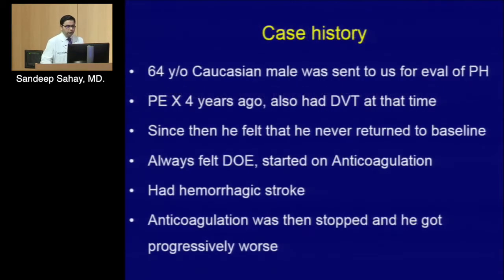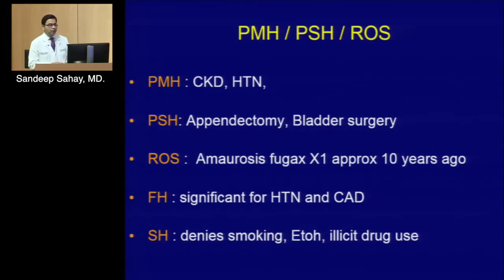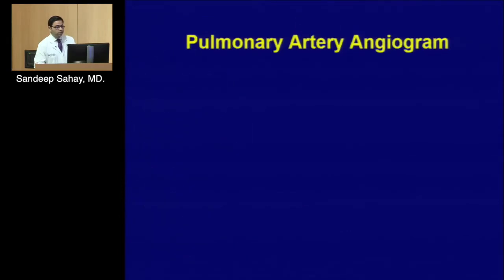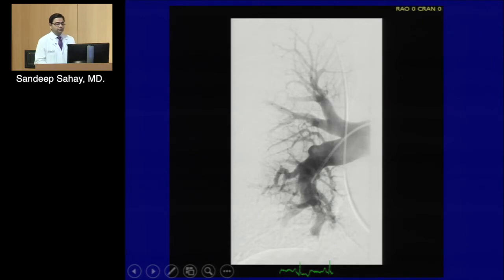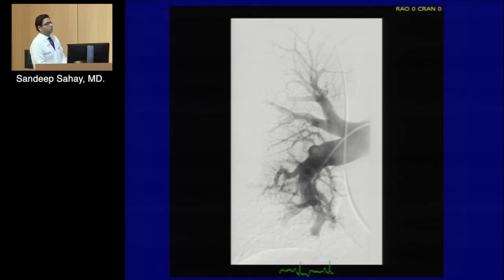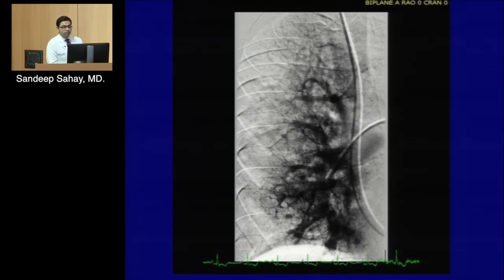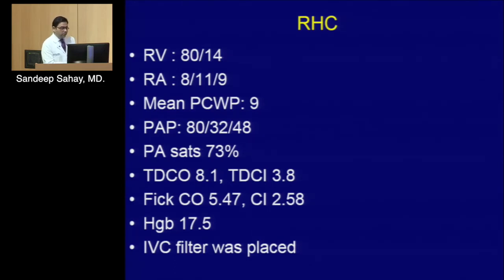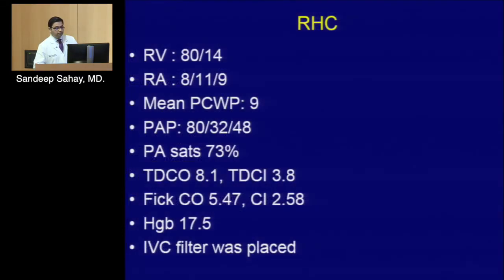Case Presentation and Discussion (Sandeep Sahay, MD)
Inaugural Acute and Chronic Pulmonary Embolism Summit 2017

"Case Presentation and Discussion"

Sandeep Sahay, MD